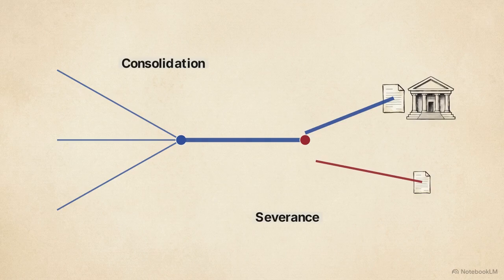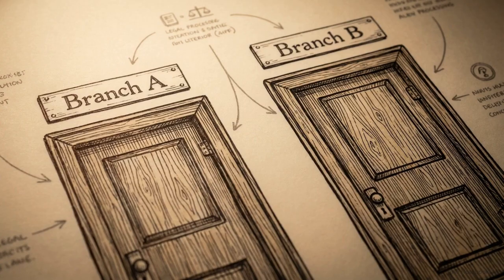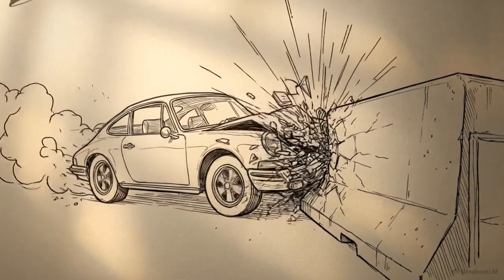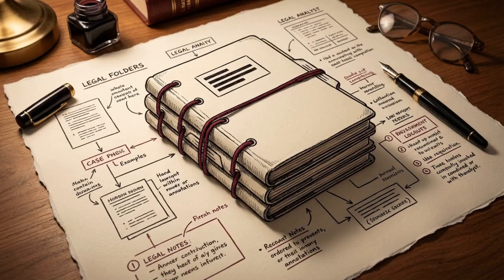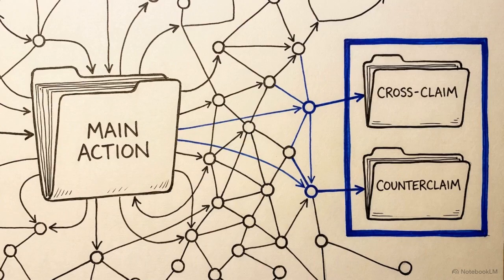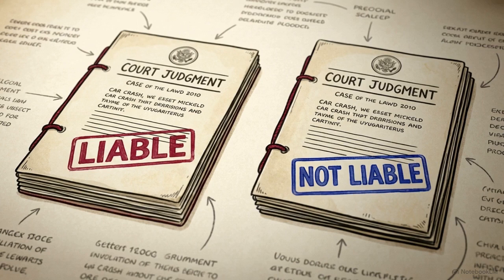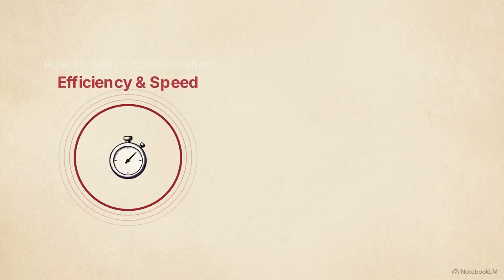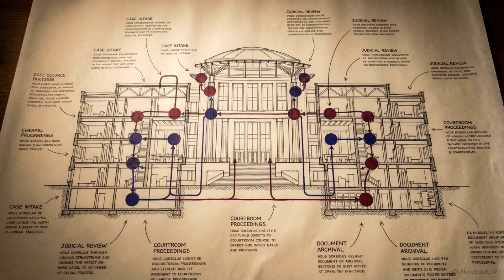RULE 31: CONSOLIDATION OR SEVERANCE (Civil Procedure 1)